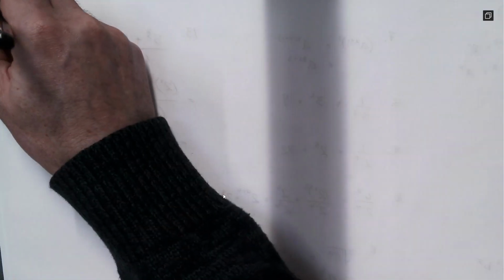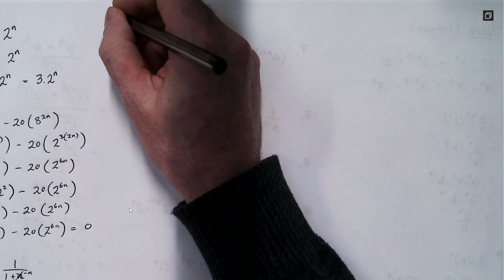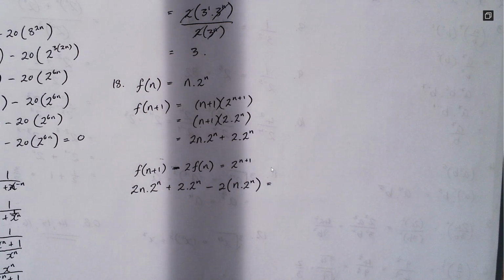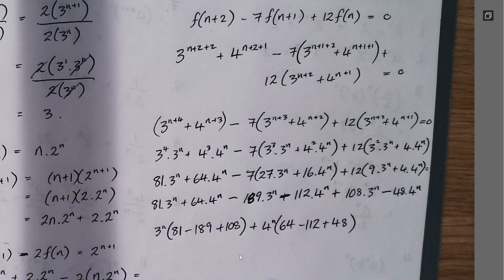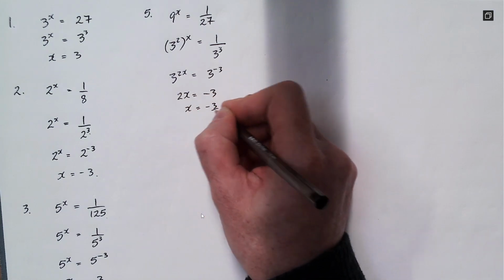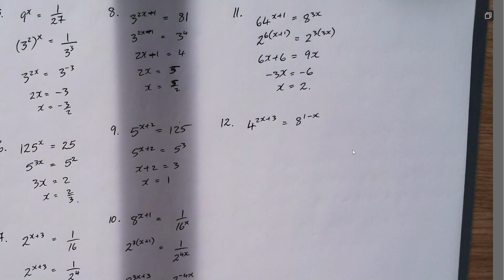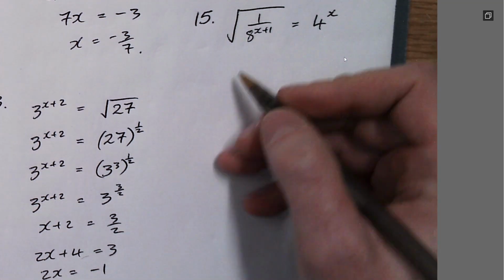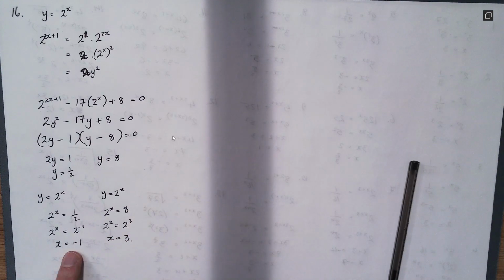Rang 5ú Mata 5ú Eanair 2023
Caibidil 8, Ceacht 8.1 agus 8.2